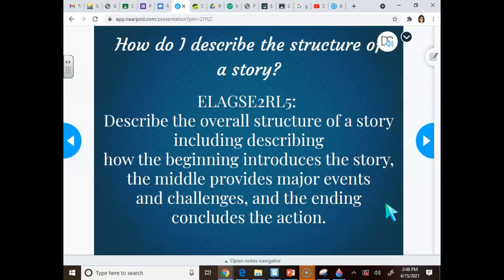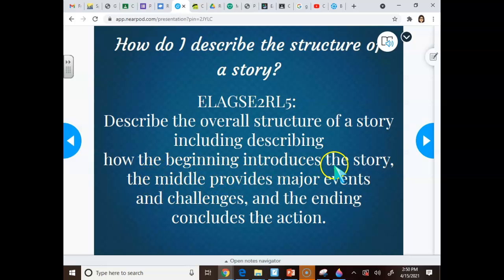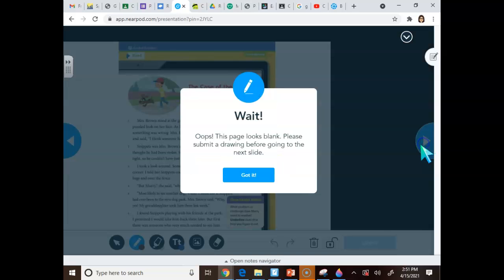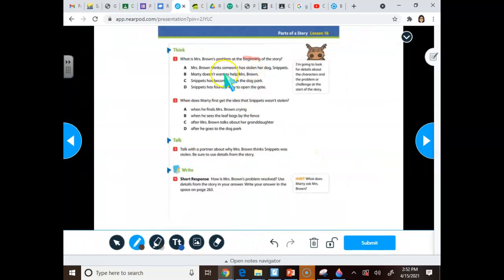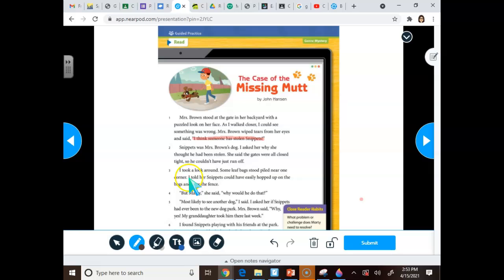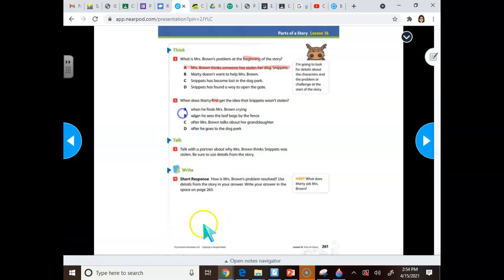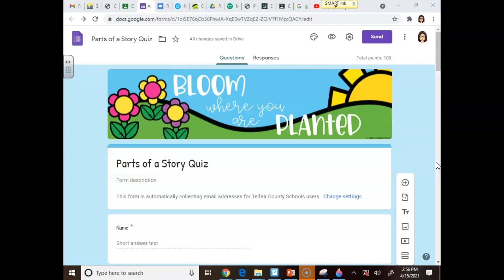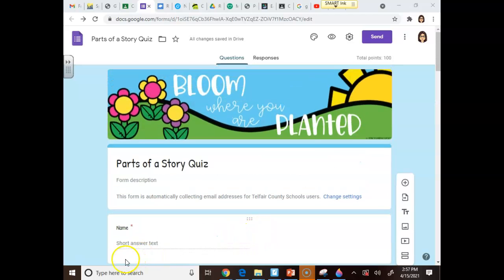Parts of a Story Review